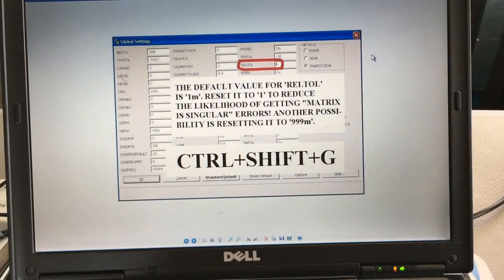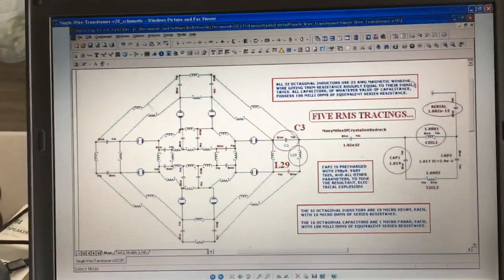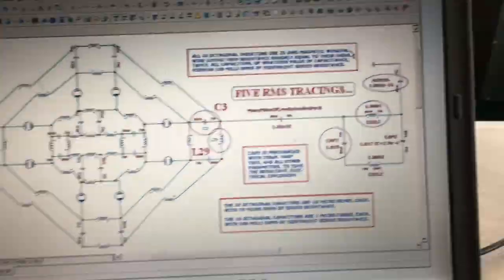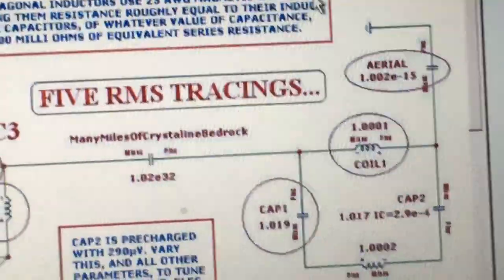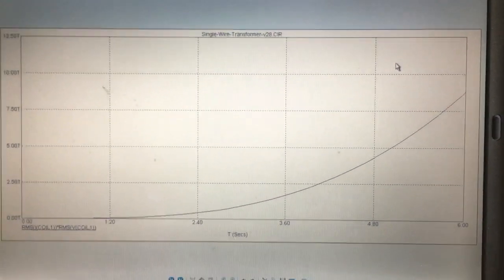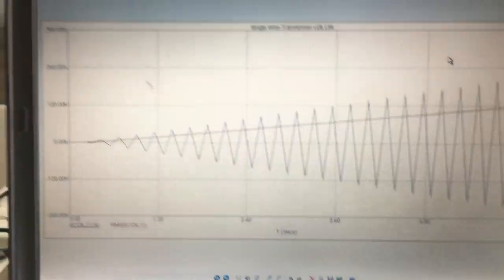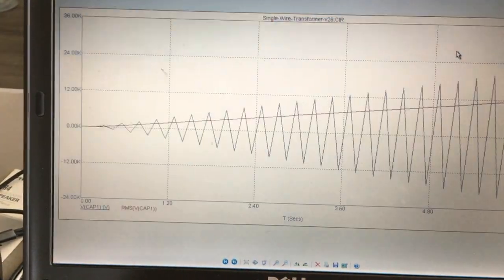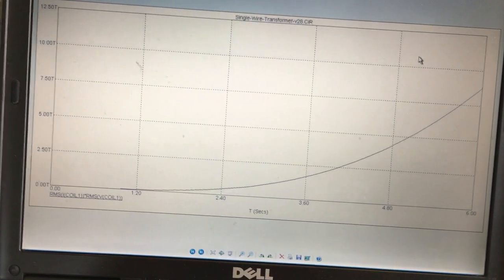Success! Current and voltage! Free energy!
There are two bronze spheres in the photograph replacing the headlights on the Amman brothers’ conversion of a car into an electric car. One of the spheres is immediately above his left hand in the picture

Taking this spherical archetype a step further...

Current can be increased by substituting all of the diodes with coils creating a TEM analog computer of eight convective cells arranged in an octagonal arrangement repeated three times in three layers of LMD modules (if we take the perspective of a radial extension outwardly from the hollow center of this archetype).

A correction to this video is that...
The current does not remain steady. Instead, it jumps up to a new plateau and hangs there for a little while before jumping up to another plateau. This incremental jumping is fueled by the steady rise of voltage which is constantly rising per cycle. This tells me that this circuit is probably capable of becoming a self-regulating oscillation.